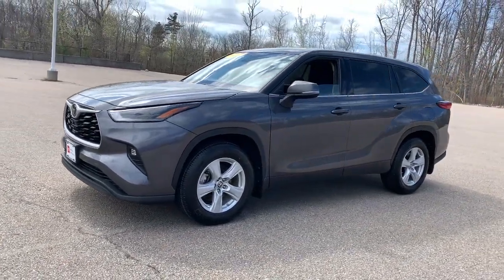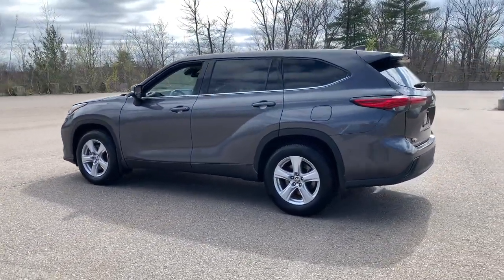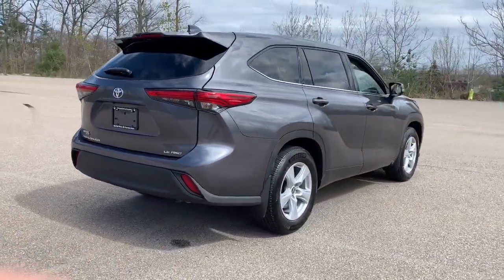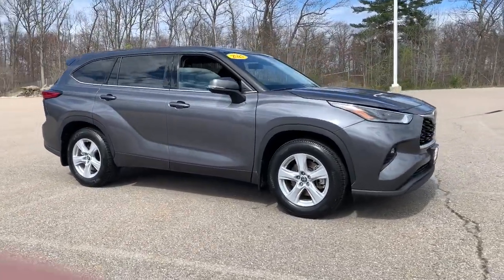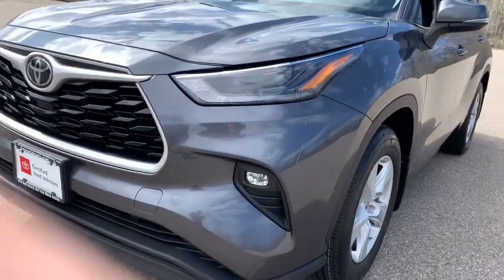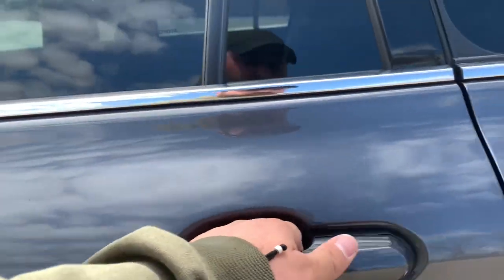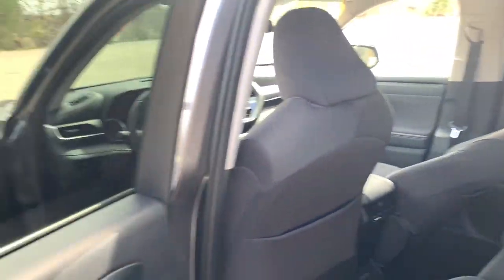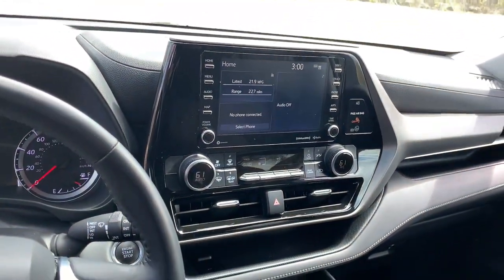2021 Toyota Highlander Westboro, Framingham, Milford, Worcester, Providence RI TP1440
Used 2021 Toyota Highlander available in Milford, MA at Imperial Toyota. Servicing the Westboro, Framingham, Worcester, Providence RI County area.

Imperial Toyota
300 Fortune Blvd

** Toyota CPO Certified ** Apple CarPlay / Android Auto Heated Seats Backup Camera Bluetooth Cruise Control Power Windows Power Locks Steering Wheel Radio Controls Aluminum Wheels Third Row Seats Blind Spot Monitoring Lane Keeping Assistance Adaptive Cruise Control Cross Traffic Alert. Recent Arrival! Certified. Gray 2021 Toyota Highlander LE LE 4D Sport Utility 3.5L V6 DOHC AWD 8-Speed Automaticbrbrbr20/27 City/Highway MPG Toyota Certified Used Vehicles Details:brbr * Limited Comprehensive Warranty: 12 Month/12000 Mile (whichever comes first) from certified purchase date. Roadside Assistance for 7 Year / 100000 Milebr * Limited Warranty: 12 Month/12000 Mile (whichever comes first) from TCUV purchase datebr * Powertrain Limited Warranty: 84 Month/100000 Mile (whichever comes first) from TCUV purchase datebr * Vehicle Historybr * Transferable Warrantybr * Warranty Deductible: $0br * Roadside Assistancebr * 160 Point InspectionbrbrbrMORE ABOUT US: Imperial Cars Purchase With Confidence: 1) Free Car Fax Vehicle History Report available for all our vehicles online. 2) Our vehicles are Imperial Certified and go through a rigorous 125-Point vehicle inspection. 3) Bottom line pricing. 4) 5-Day or 200 Mile Vehicle Exchange Program for your total confidence. If you are not happy with it bring it back within 5 days or 200 miles and well give you a credit of your full purchase price toward the purchase of another vehicle. (Excludes Renewed for You vehicles.)brbrPrice does not include tax title registration documentation fee or other applicable state and local fees. Price includes Imperial trade assistance bonus of $1000 for qualifying retailable trades with less than 10 years of use from original in service date. MENTION PROMO CODE: INTERNET1 to receive advertised promotional price In order to qualify for promotional price vehicle of interest must be paid in full and take same day delivery from dealer stock. Please call or email our phone and internet teams for the most up to date information on pricing and discounts. Buy for Price cannot be combined with any other discounts or promotions and is subject to change based on current market value at any time without any notice customer must mention promo code in order to qualify for internet special discount. The information contained herein is deemed reliable but not guaranteed dealer not responsible for any misprint involving the price or description of any vehicle its the sole responsibility of buyers to physically inspect and verify such information prior to purchasing. Transparency is our goal. NO WHOLESALERS OR DEALERS! Some of our Pre-Owned vehicles may be subject to unrepaired safety recalls. Check for a vehicles unrepaired recalls by VIN